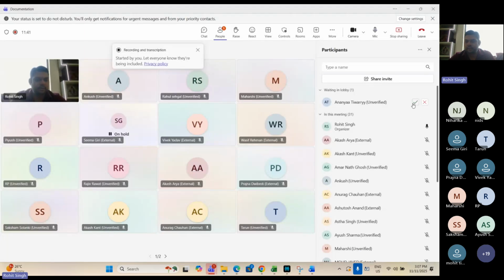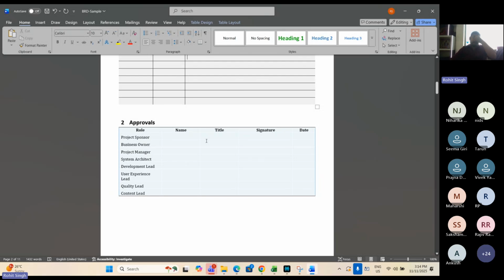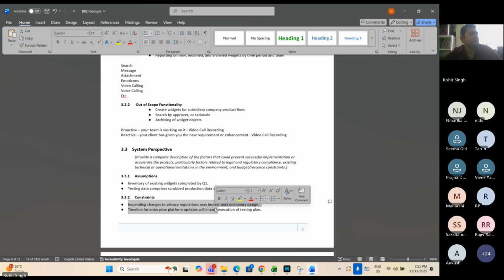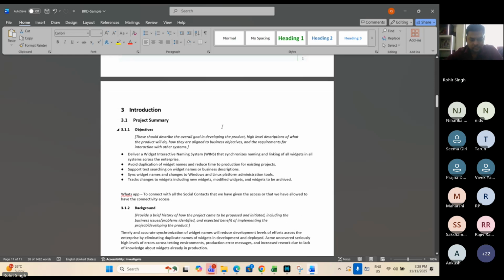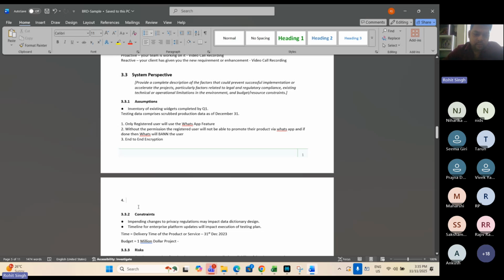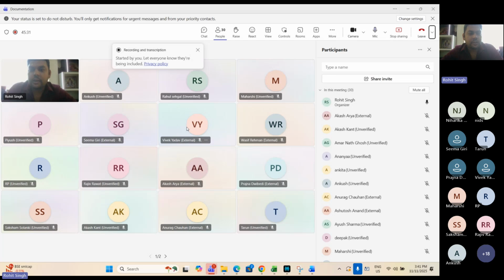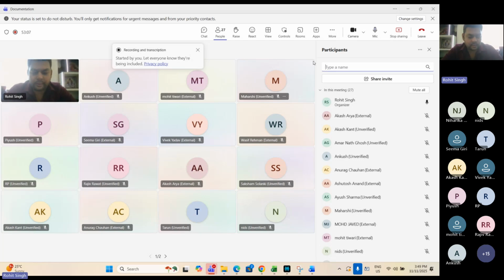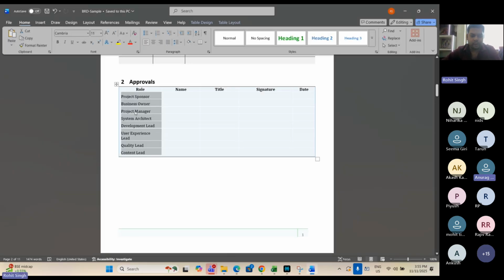BA 43 - Revision - Documentation Session - 11th November